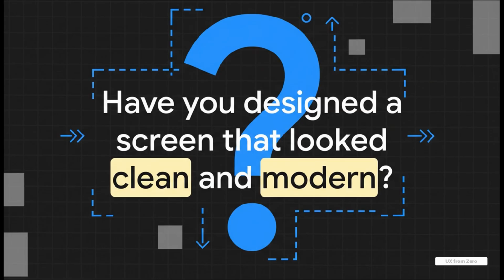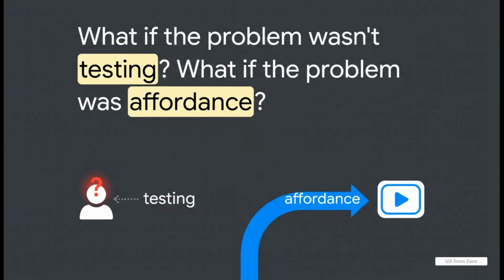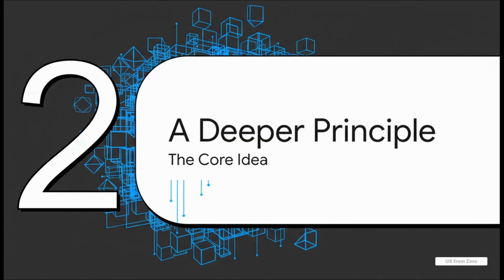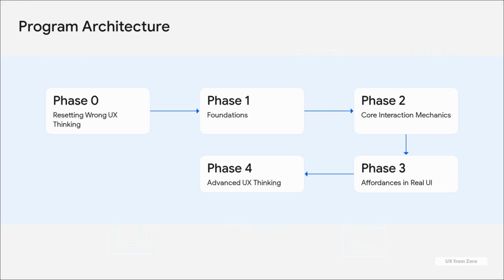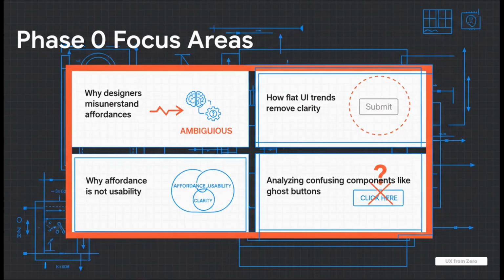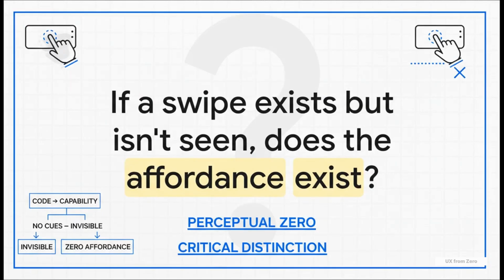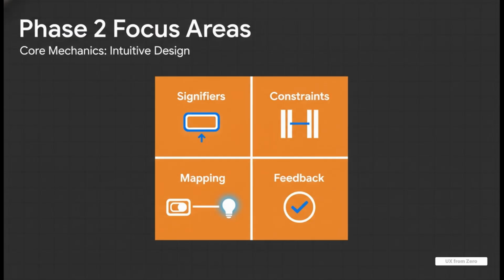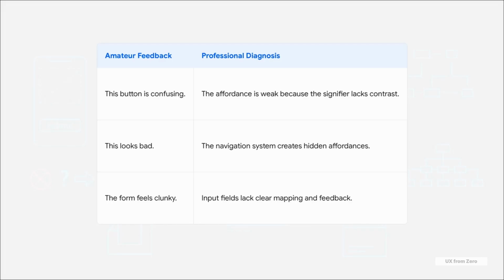Program Overview: Structure & Learning Path Introduction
This introduces the complete structure of the Affordances in UX course. You’ll understand how the program progresses from correcting misconceptions to applying advanced interaction thinking. This overview sets expectations and explains what you’ll achieve by the end of the playlist.